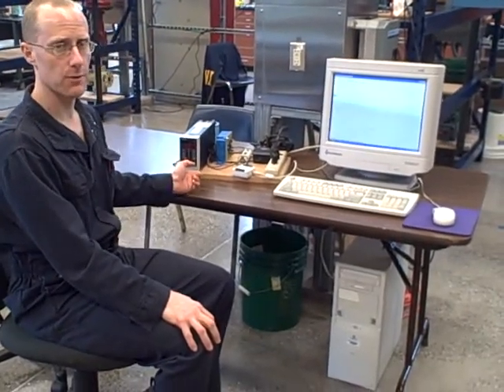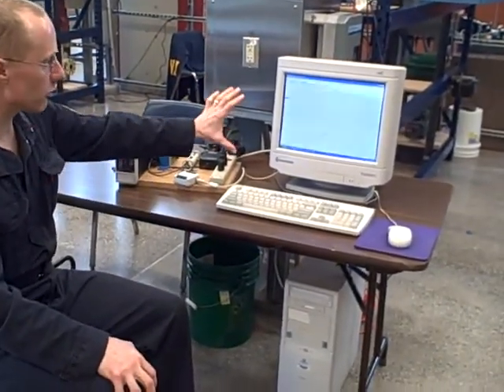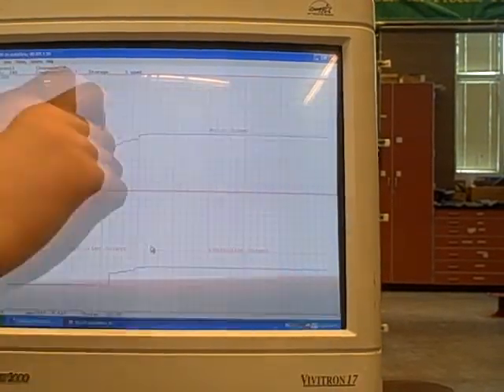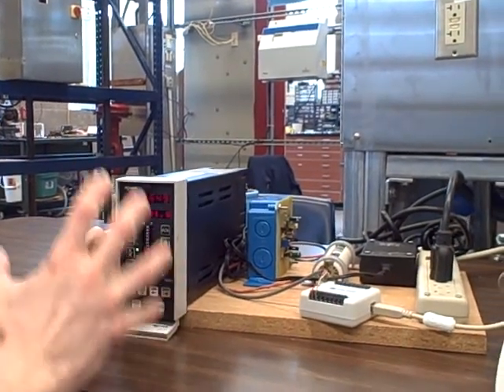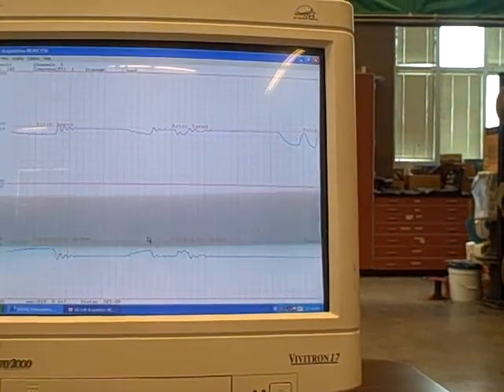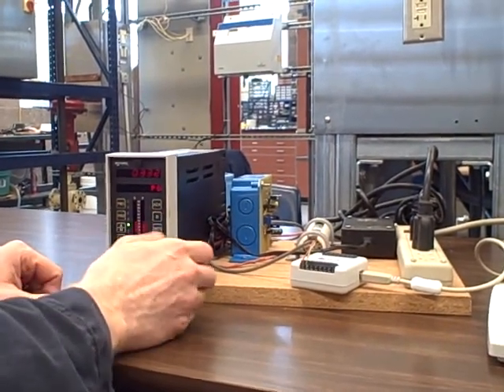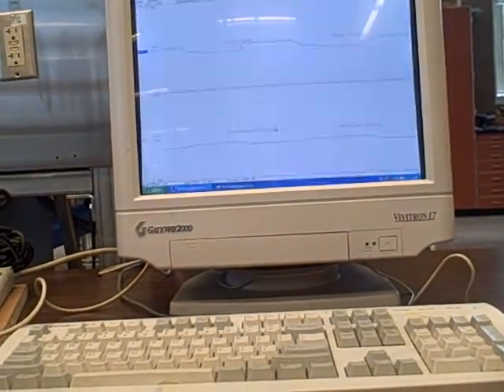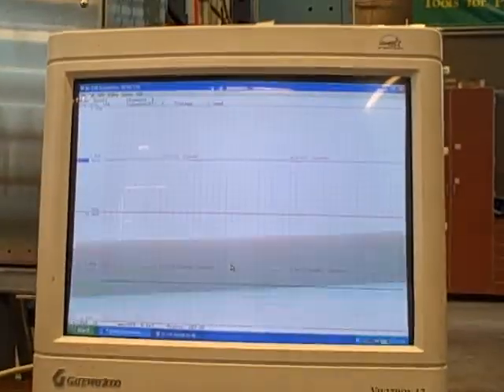Desktop Process trend graphing